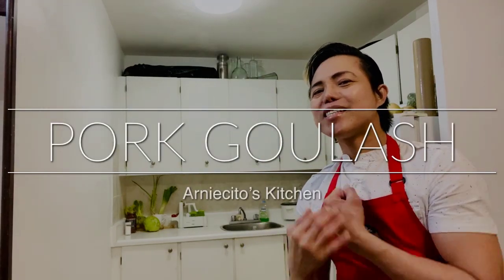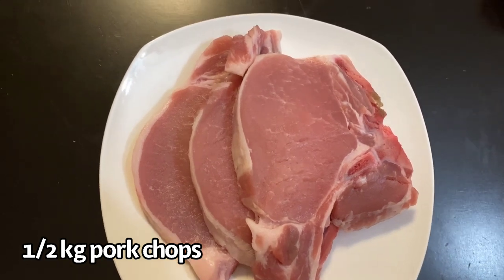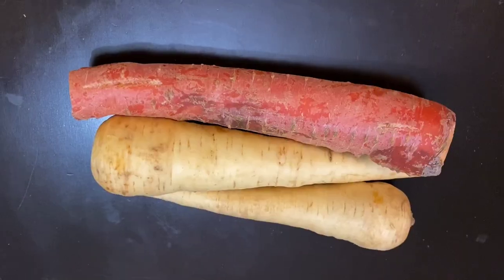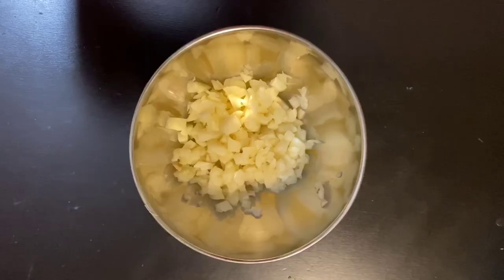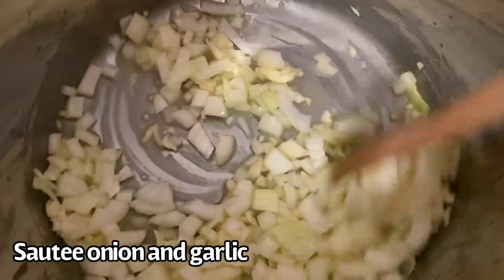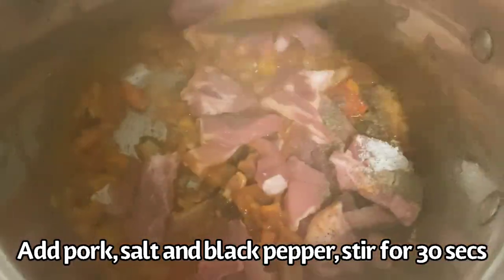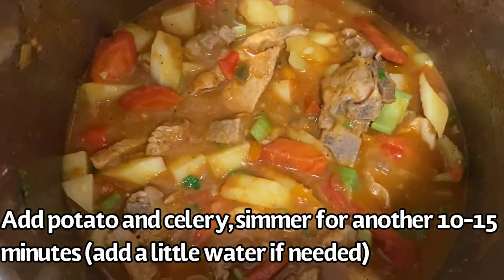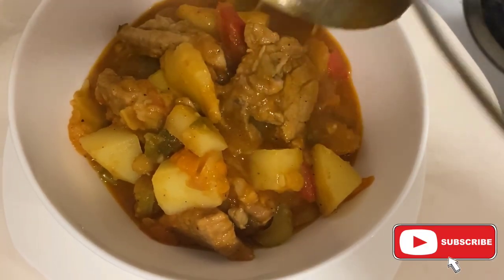Pork Goulash (Romanian / Hungarian Pork Stew) - Easy Recipe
My quick and easy version of Pork Goulash